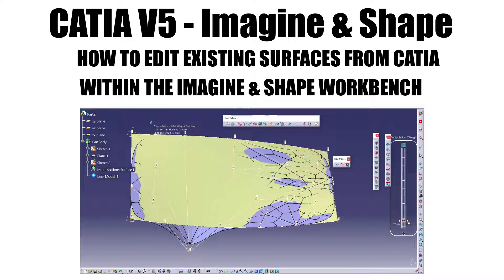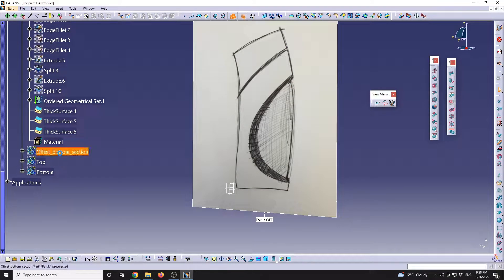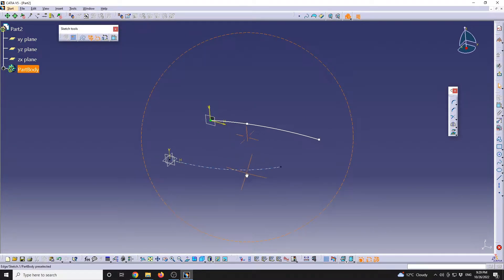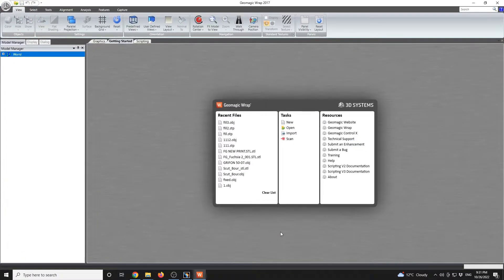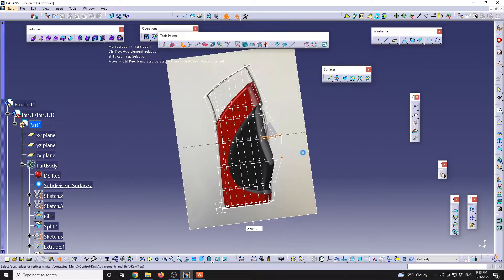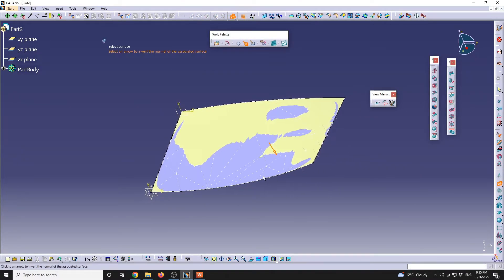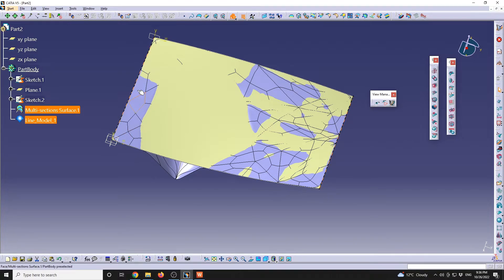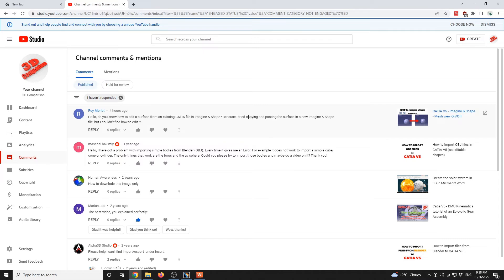CATIA V5 - How to edit surfaces from CATIA in IMAGINE & SHAPE workbench